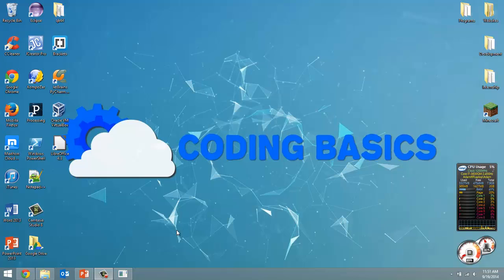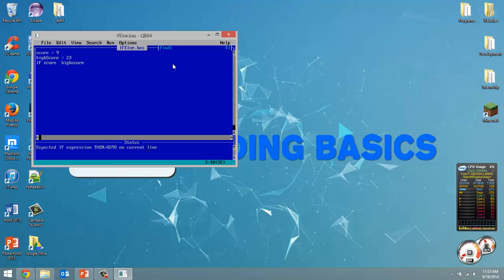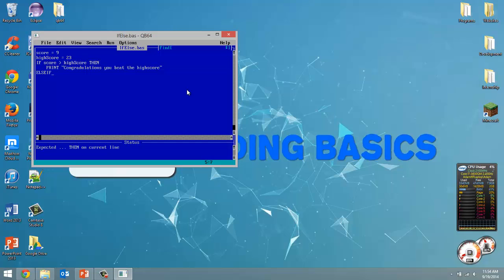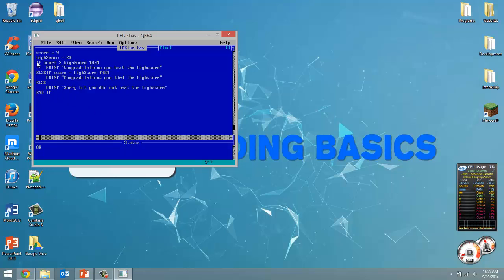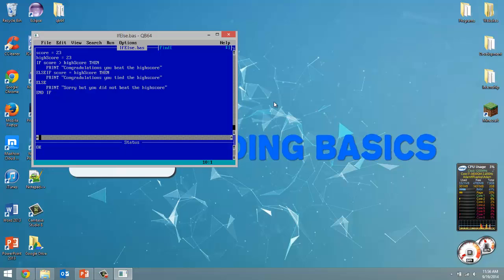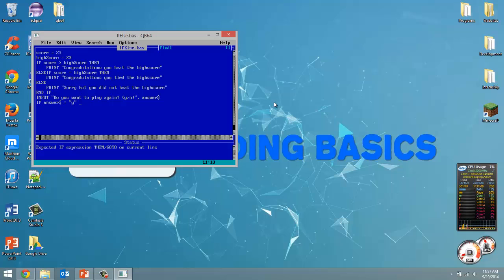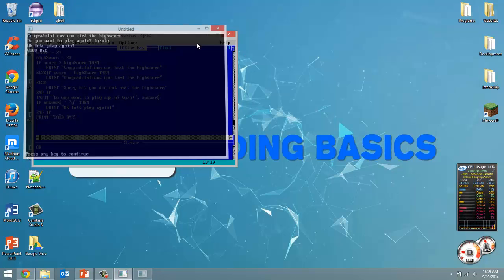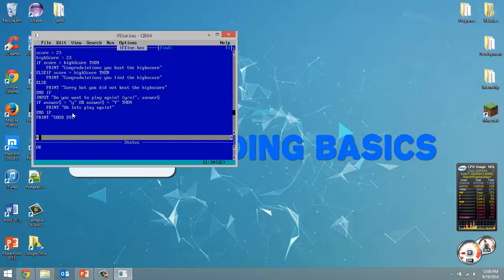IF Statements - QBasic: Tutorial 10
In this tutorial I go over using IF statements, including incorporating ELSEIF and ELSE blocks.